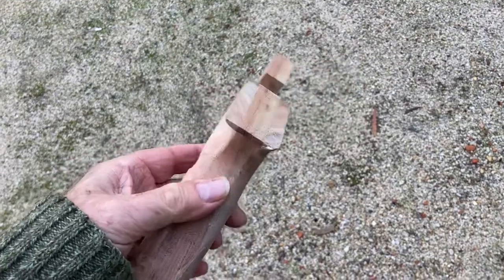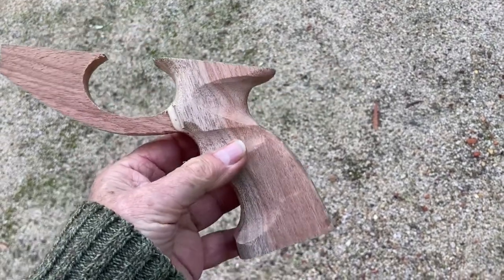Speargun timber : Meranti